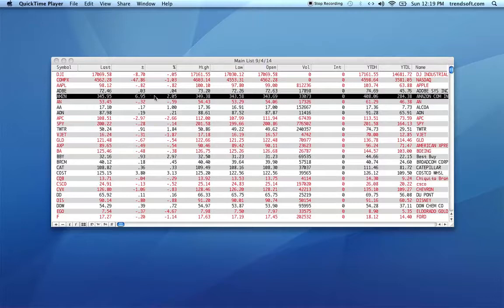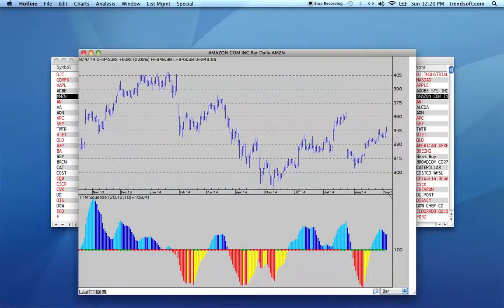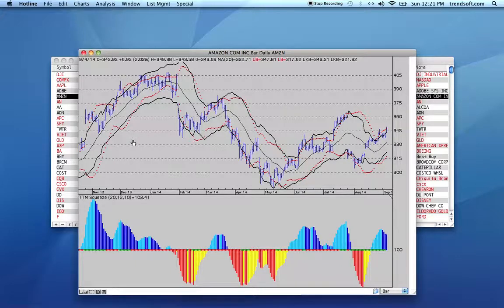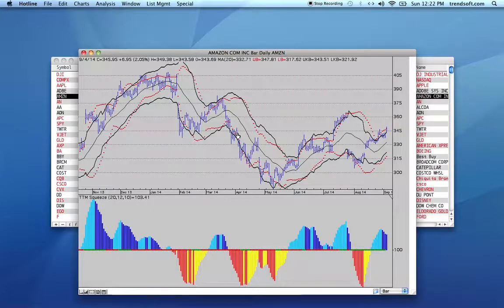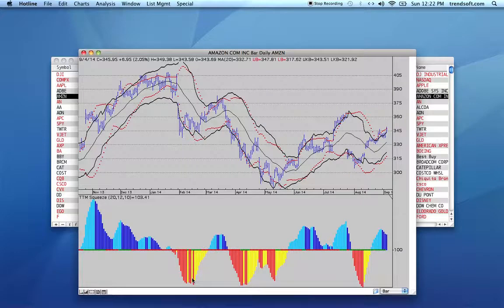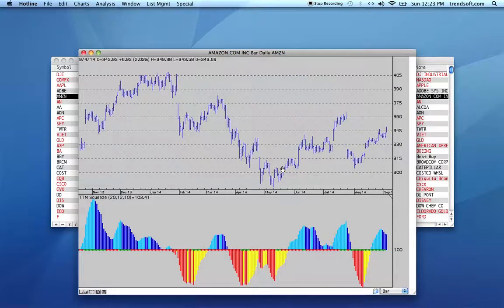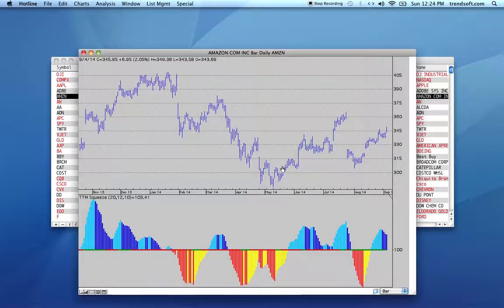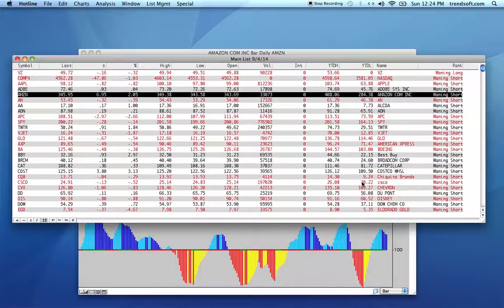TTM Squeeze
Understanding the TTM Squeeze oscillator presented using Personal Hotline from Trendsetter Software - The TTM Squeeze is available in Personal Hotline and their real-time streaming software, HotlineX.